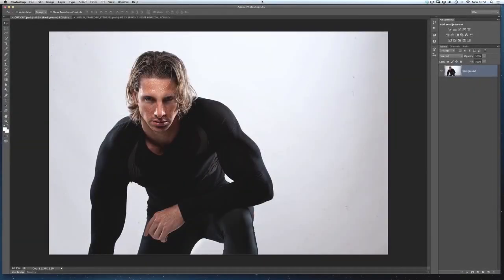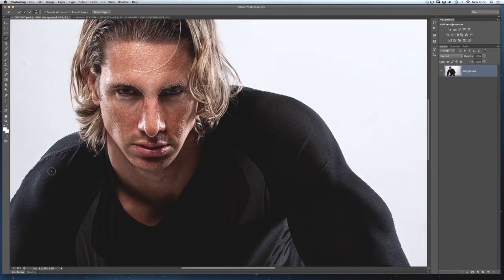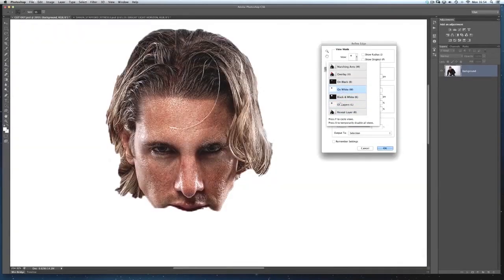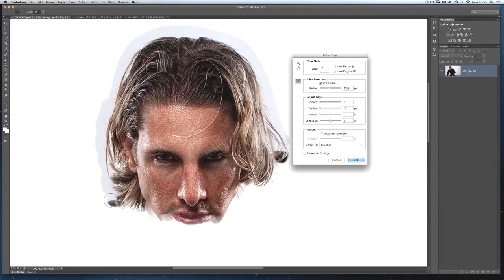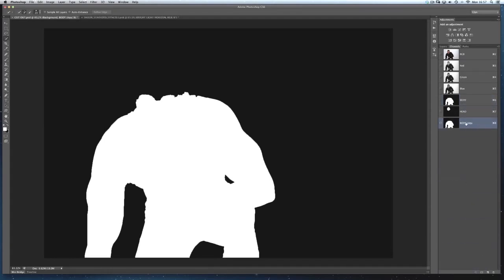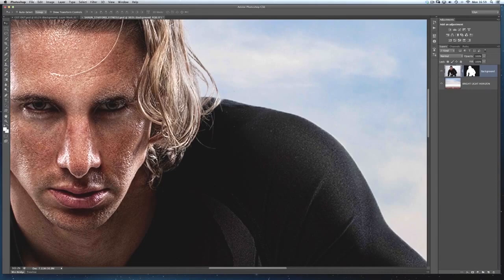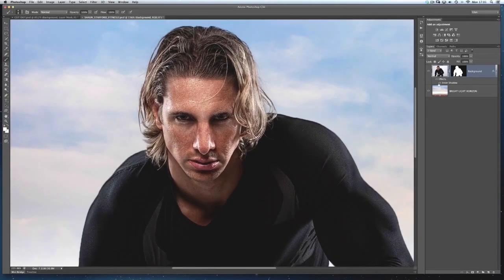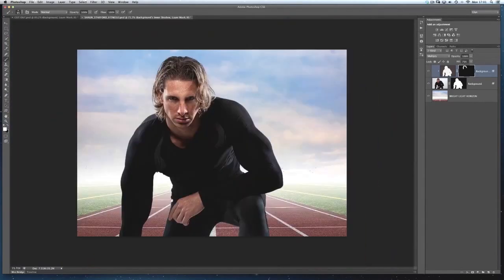PHOTOSHOP TUTORIAL: Mastering Selections and Refine Edge #21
In this video I show you how to make Perfect Selections and Cut Outs with Photoshop's Quick Selection Tool, Refine Edge, Layer Mask and Layer Styles.

Glyn